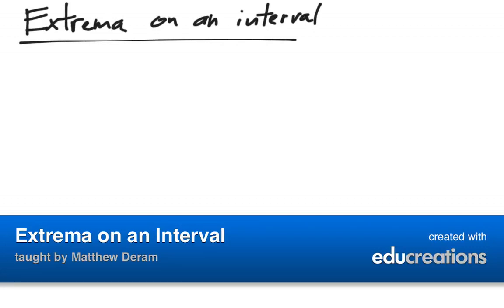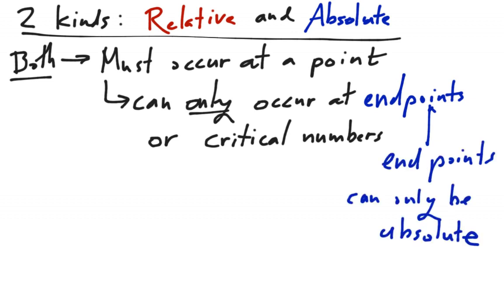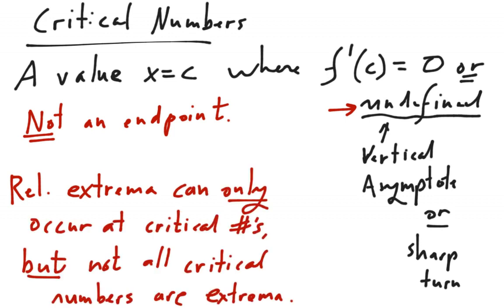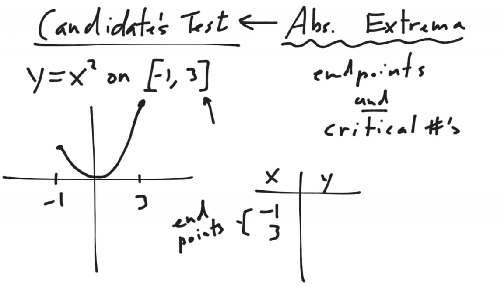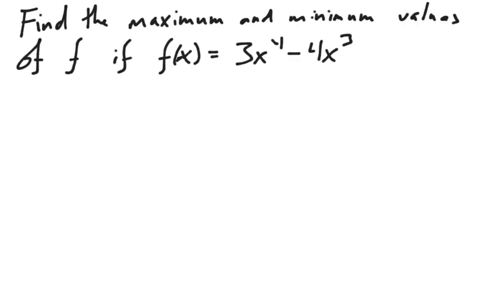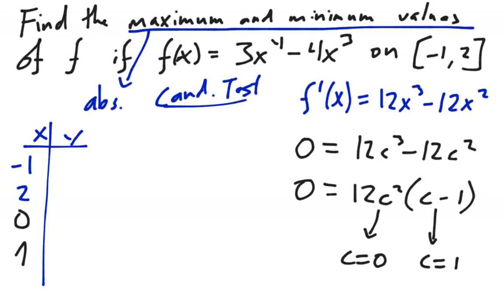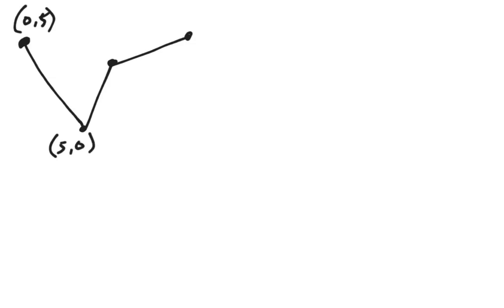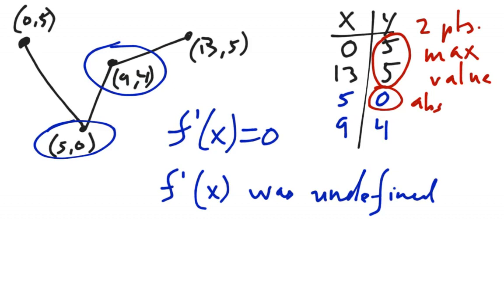Extrema on an Interval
An overview of absolute and relative extrema. View more lessons